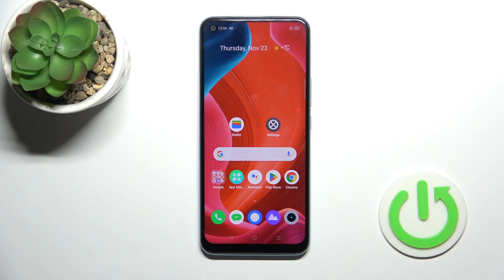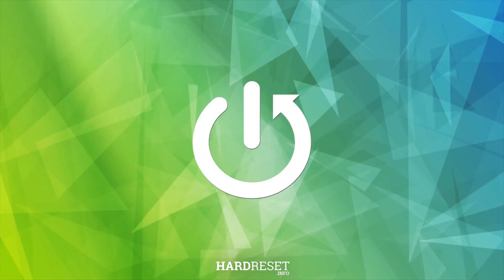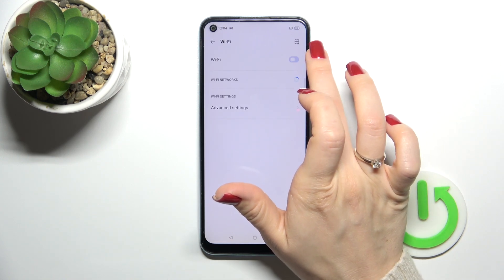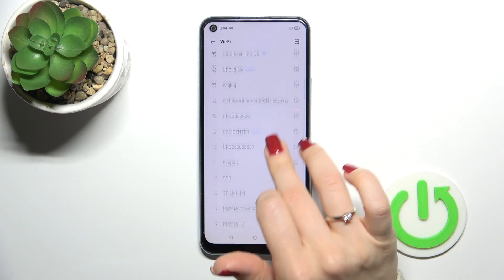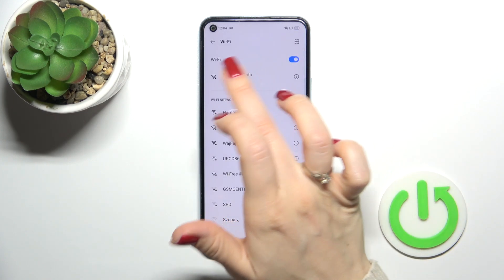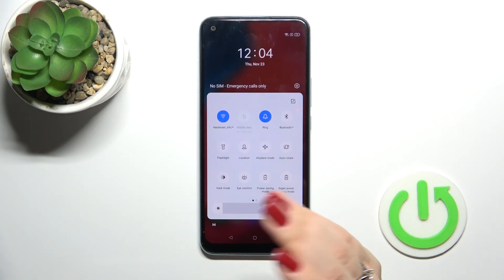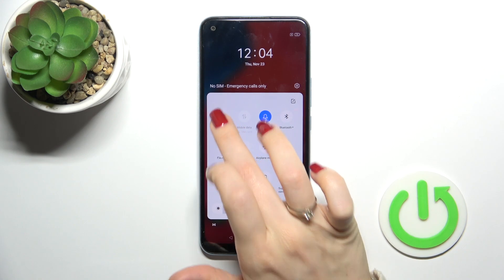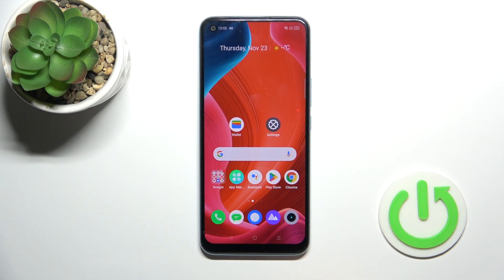How to Connect to WiFi REALME C17 – Set up WiFi Connection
Hi there! Have you ever been wondering how you can connect your REALME C17 with a Wi-Fi? In today's video we're going to show you how you can connect your REALME C17 with a Wi-Fi just in a couple of simple steps. So if you wish to learn how you can connect your REALME C17 with a Wi-Fi network, all you need to do is just watch this short video to the end, follow the instructions provided by our specialist and try to perform this operation yourself on your REALME C17.

How to find and connect to WiFi on REALME C17?
How to troubleshoot WiFi connection issues on REALME C17?
How to secure your WiFi connection on REALME C17?
How to Connect to WiFi REALME C17?